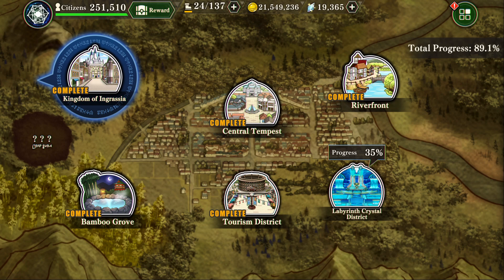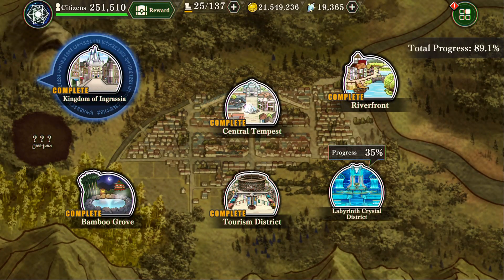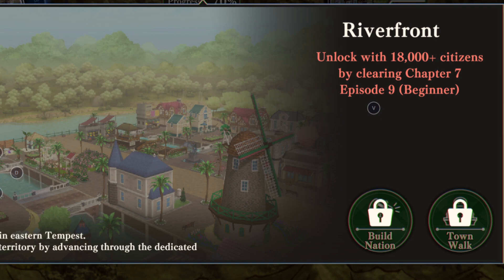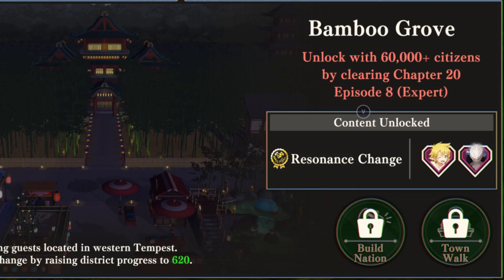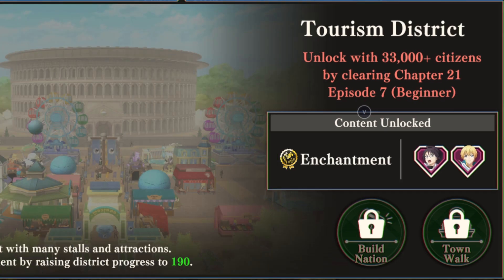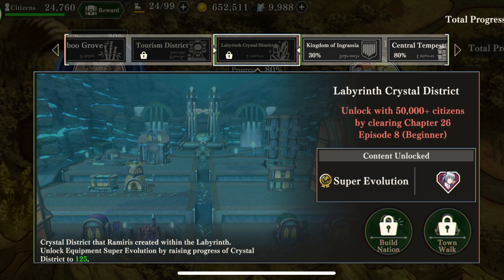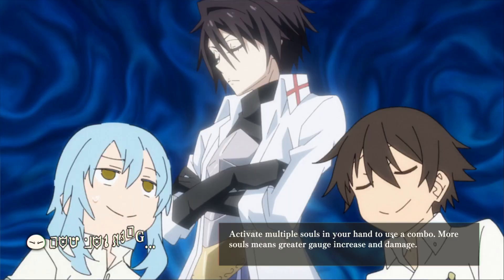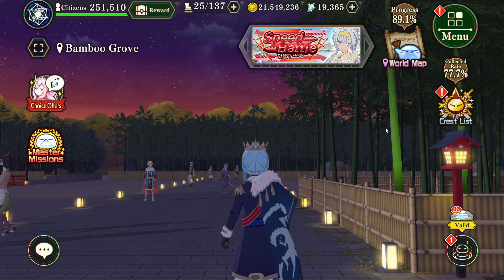HOW TO UNLOCK EVERY BUILDING AREA! (Slime: Isekai Memories)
Today, we go over the requirements for each building area.